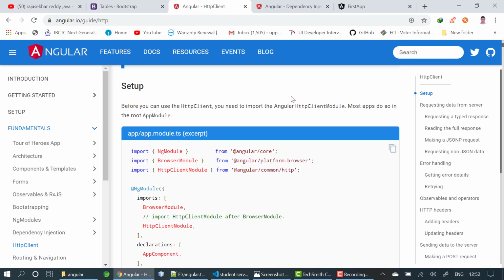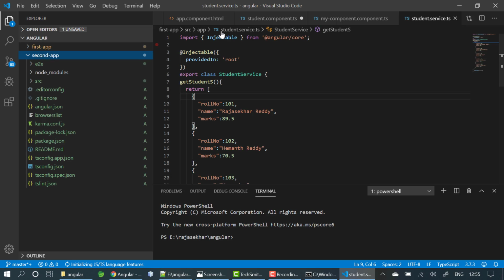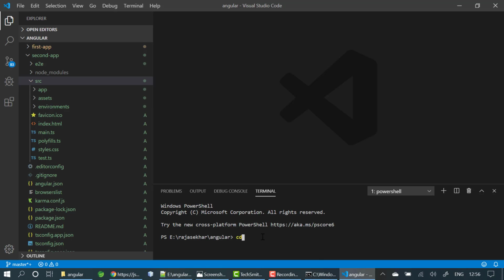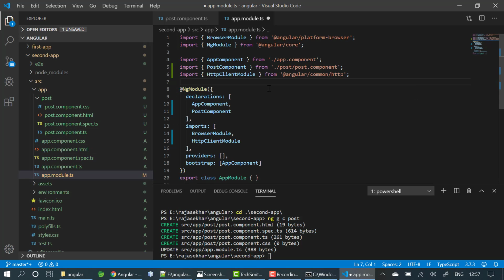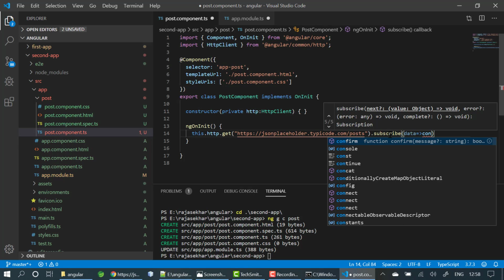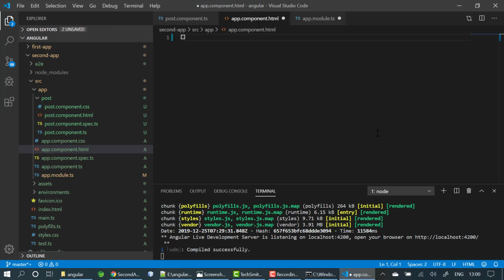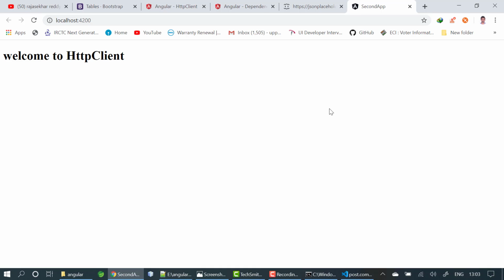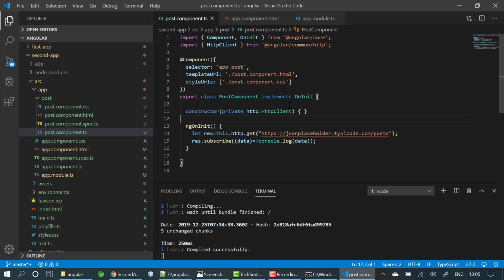#9 HttpClient - Consume REST API Print Data in console | Angular 8 Tutorial | RAJASEKHAR REDDY